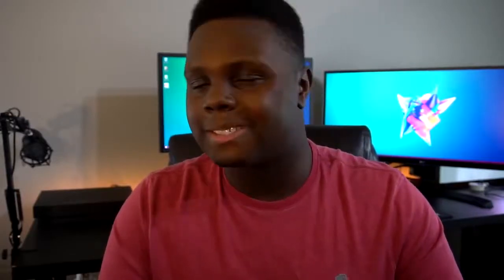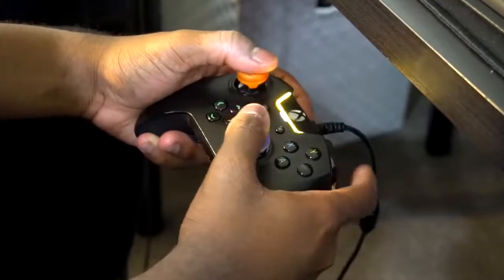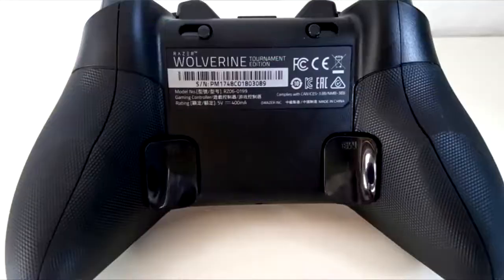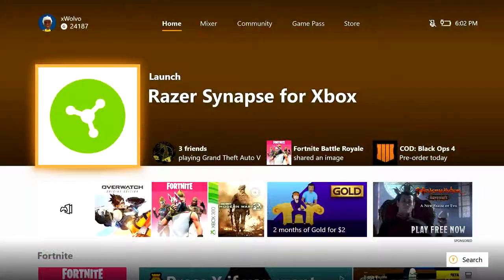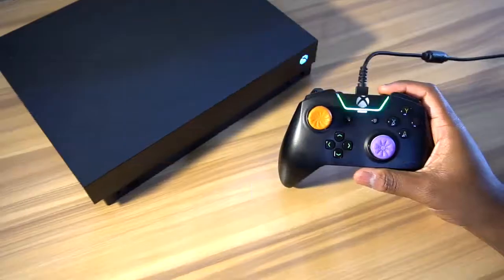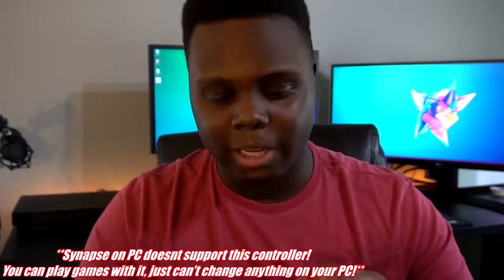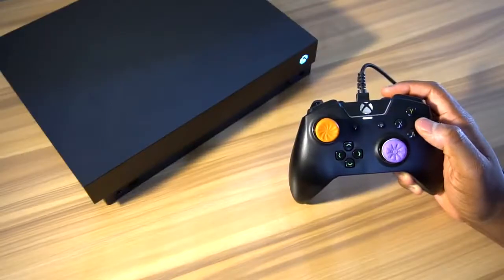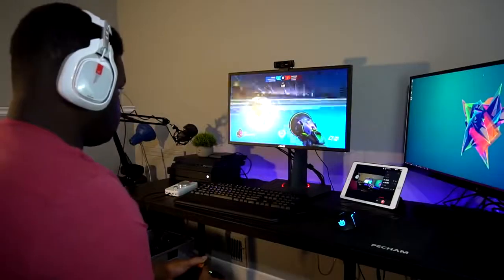The Best Fortnite Controller! - Razer Wolverine Review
Thanks guys for checking out the vid, hope you enjoyed this review of the Razer Wolverine, if you have any questions be sure to hit me up in the comments and I'll be sure to answer anything else you guys need!